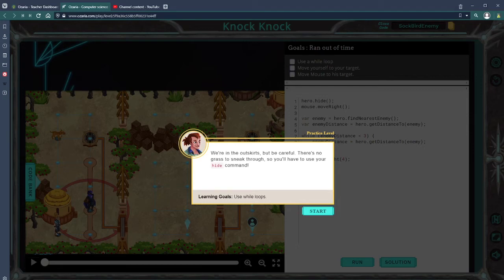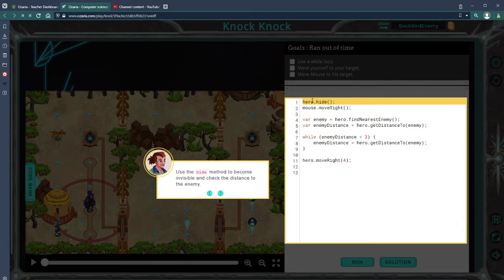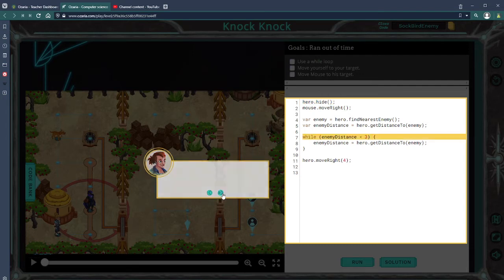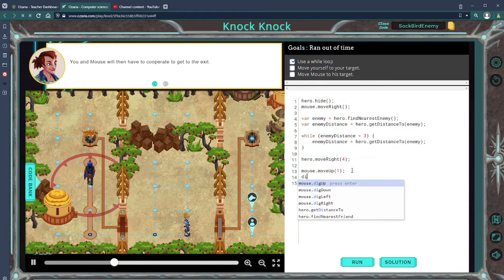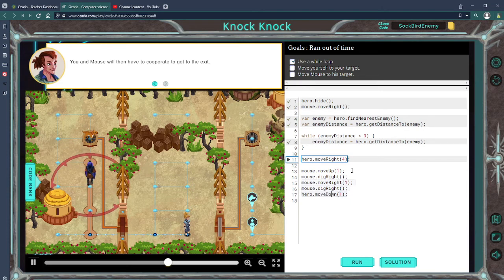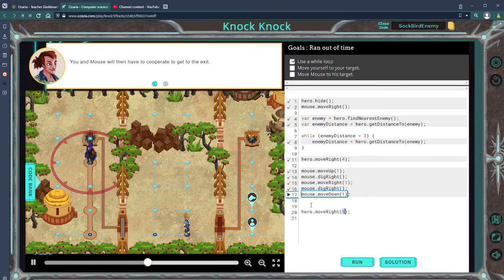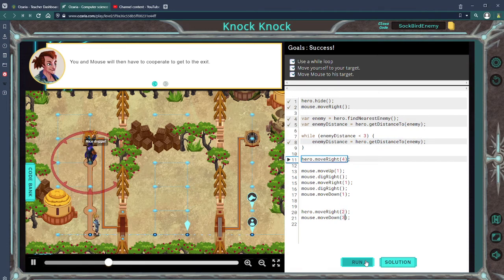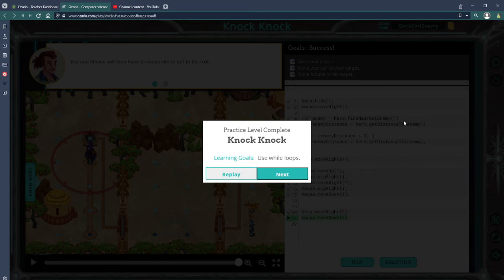Ozaria - Javascript - Chapter 3 - Module 4 - Knock Knock